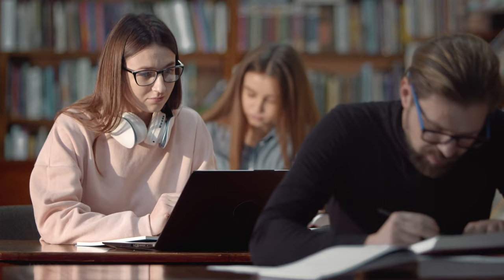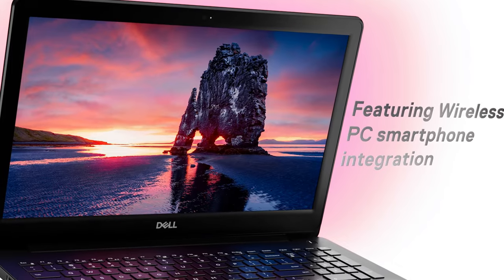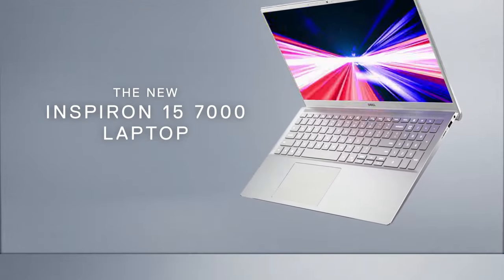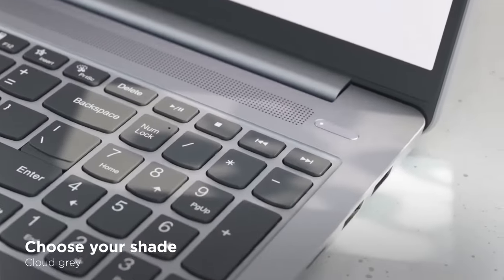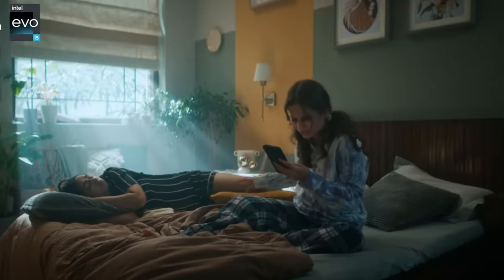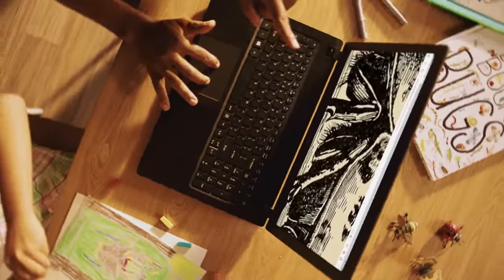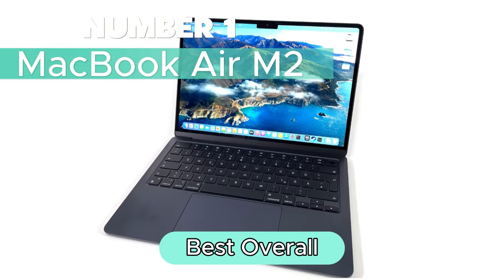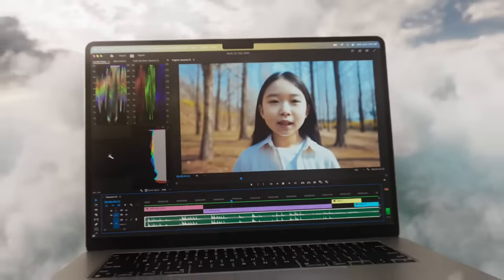✅Best Laptop For Students 2024 -✅ Only The Top 5 You Should Consider Today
US:
Dell Inspiron 15
Lenovo IdeaPad Flex 5i
HP Pavilion Plus 14
Acer Aspire 3
MacBook Air M2

UK:
Dell Inspiron 15
Acer Aspire 3
MacBook Air M2

Step into the dynamic world of student-friendly laptops with our channel! From the lecture hall to late-night study sessions, we've got your back in the quest for the perfect portable companion. In our latest video, we've meticulously curated the top 5 laptops for students in 2023 and 2024, spanning a variety of brands to suit your academic needs. Whether you're on a budget or aiming for peak performance, we've got a laptop for you. Ready to elevate your study game?

Hope you enjoyed my Best Laptop For Students 2024 video.